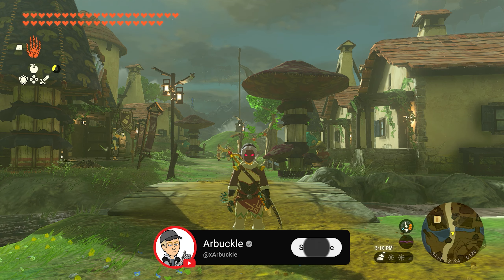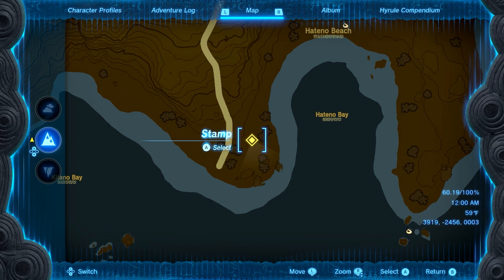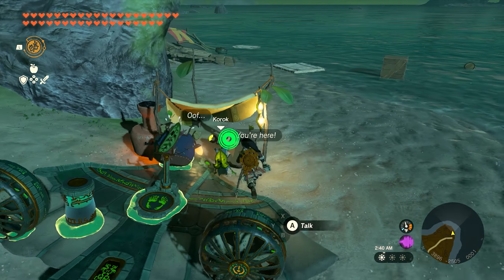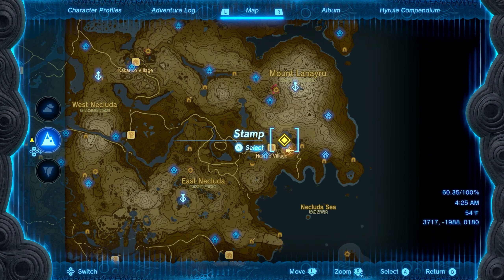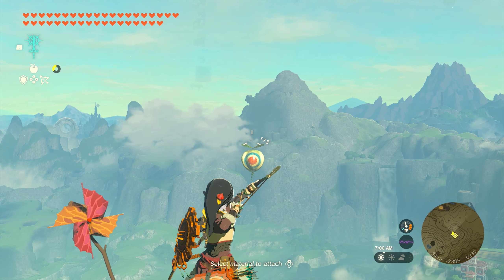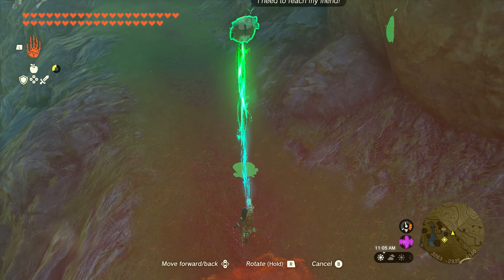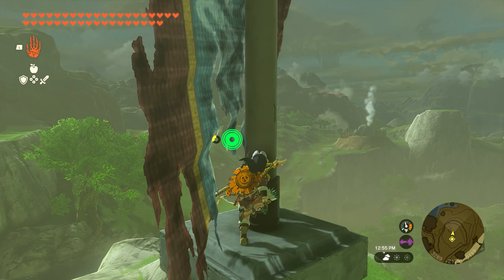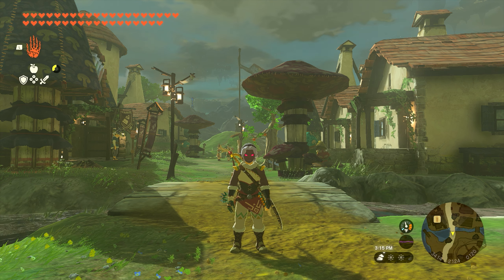ALL 16 Hateno Korok Seed Locations in Zelda Tears of the Kingdom (STEP-BY-STEP)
0:00 Seed 1
00:24 Seed 2
00:40 Seed 3
00:59 Seed 4 & 5
01:31 Seed 6
01:49 Seed 7
02:08 Seed 8
02:22 Seed 9
02:41 Seed 10
03:00 Seed 11
03:20 Seed 12 & 13
03:58 Seed 14
04:12 Seed 15
04:34 Seed 16

In this video, I show you ALL 16 Hateno Korok Seed Locations in Zelda Tears of the Kingdom (STEP-BY-STEP)